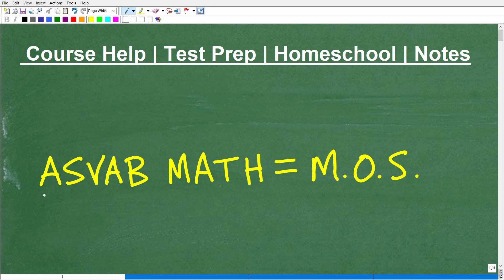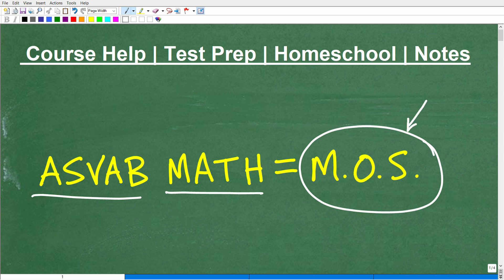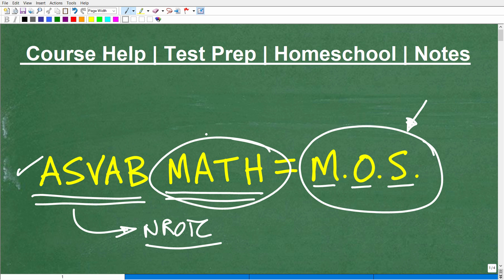ASVAB Math – How to Study Right and GET Your MOS!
ASVAB Math Practice – INCREASE YOUR SCORES! (Get Your MOS)

Your Armed Services Vocational Aptitude Battery (ASVAB) score is critical to getting the MOS you want. As such, when you enlist in the US Military you will need to take the ASVAB to see what jobs (MOS) you can qualify for.  The ASVAB involves math, as such, you need to put a lot of effort in learning and reviewing math skills for the ASVAB. If you need math help in passing the ASVAB check out my ASVAB Math prep course: